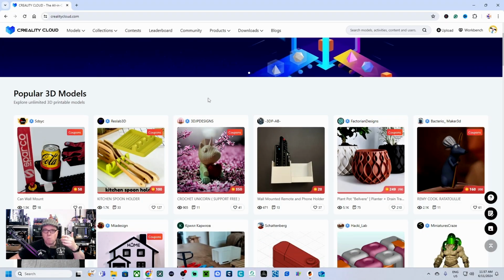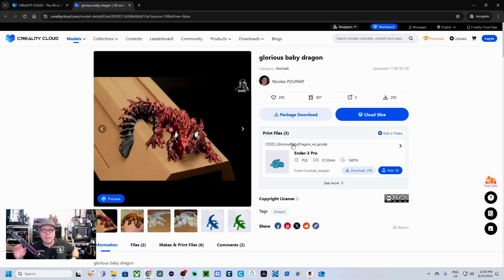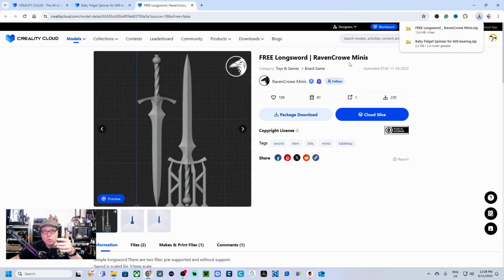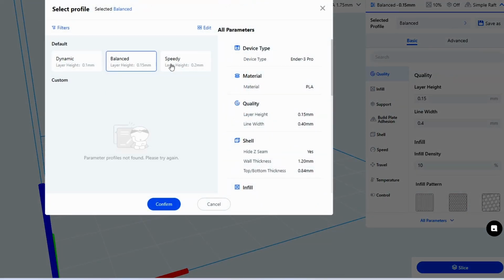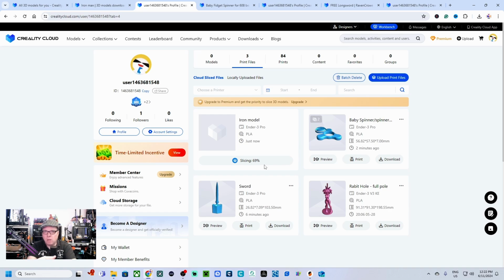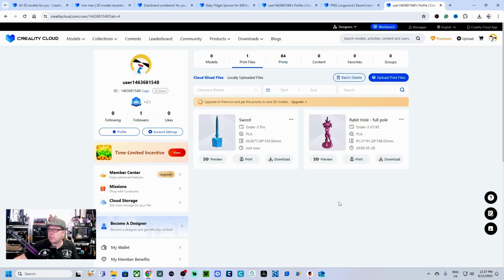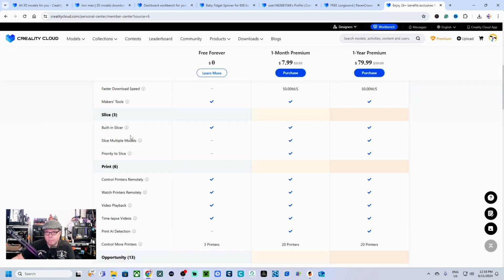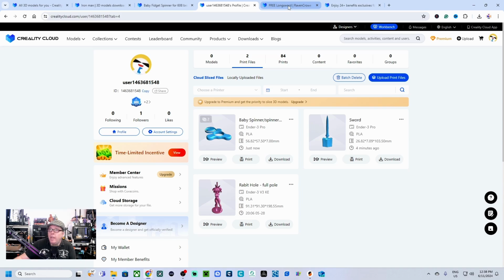Creality Cloud - What YOU Need To KNOW Before Using It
Discover everything you need to know about Creality Cloud before diving into this innovative platform! In this video, we provide essential insights, tips, and guidance to ensure you make the most of your experience with Creality Cloud. Whether you're a beginner exploring 3D printing or an experienced user looking to optimize your workflow, this comprehensive guide covers all the key information you need to get started. Watch now to unlock the full potential of Creality Cloud and elevate your 3D printing journey to new heights!